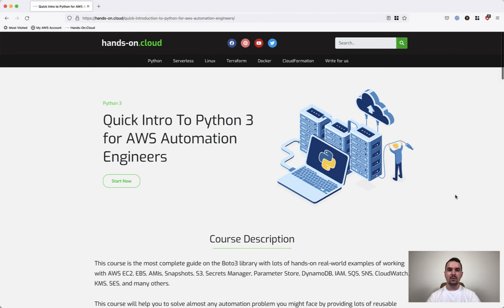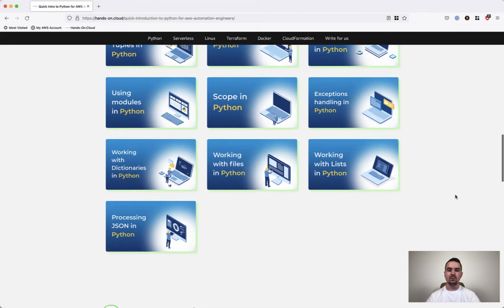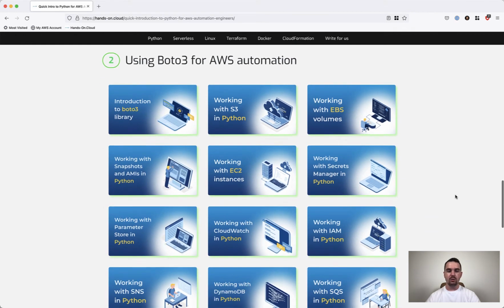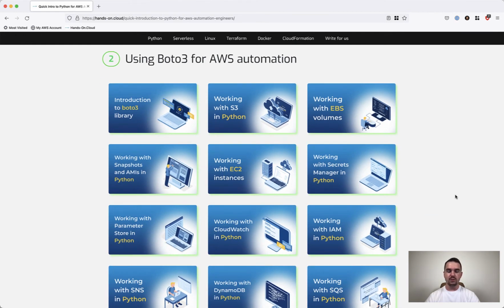Quick Introduction To Python and Boto3 for AWS Automation Engineers free course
This is an introduction video for the Quick Introduction To Python 3 for AWS Automation Engineers Free course covering the Python basics and the Boto3 library required for automating daily routine operations in the AWS cloud.

All source code is available for free in every article.